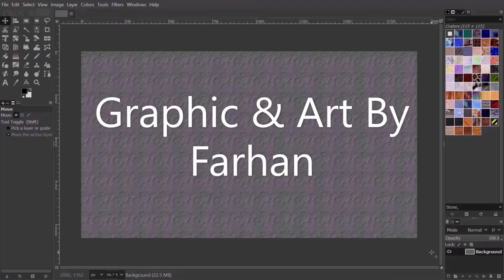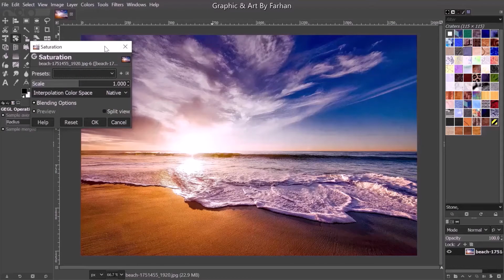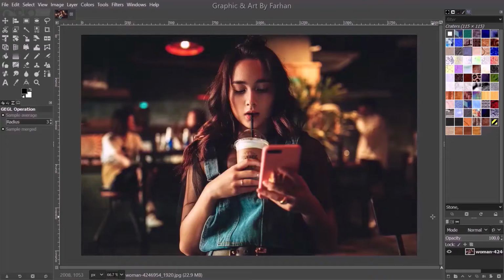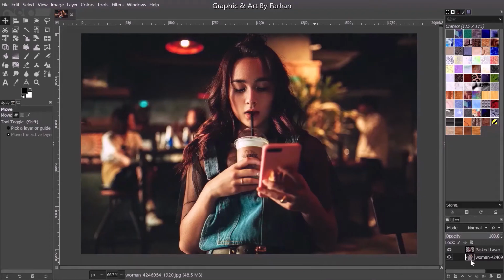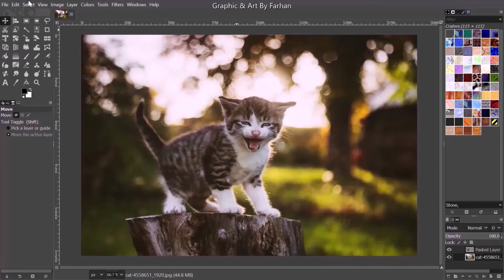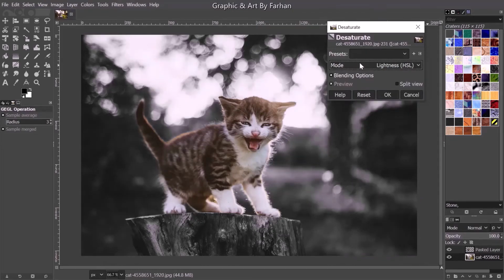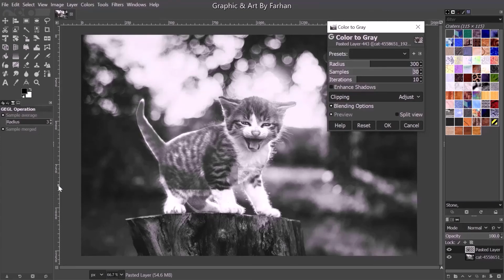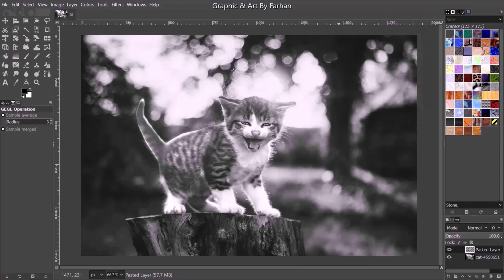3 Ways to Grayscale an Image | Gimp Tutorial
Wanna learn the simple easiest ways on How to Grayscale an Image?

Grayscaling may seem like a simple step, but when you're just starting out you may need a guide on how to. That's what this tutorial is about.

In order for you to grayscale an image, I have found three easy steps which would save much time and less frustration within the process. These steps may need your support, so it would be great if you were to follow along with me on this tutorial. Unlike most videos after the inactivity, I have added links below for this tutorial and I will in the future.

Timestamps ⏱ :
00:00 Intro
00:36 1. Colors Saturation.
01:09 2. Image mode "Grayscale".
02:13 3. Desaturate the Color of an image
04:03 Outro

Music used in this video:
1. Let's Go (Intro music)
2. Reverse Let's Go (Outro/End screen music)